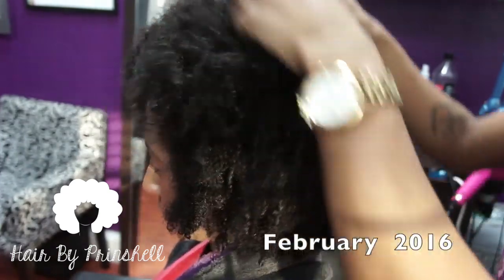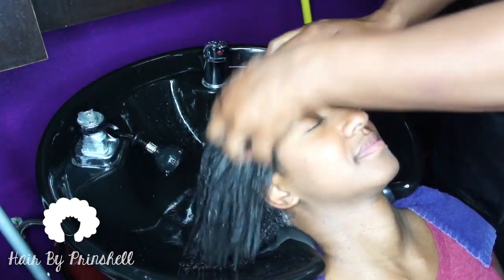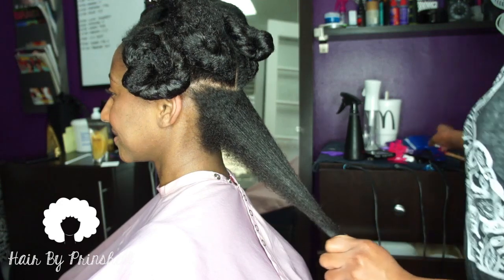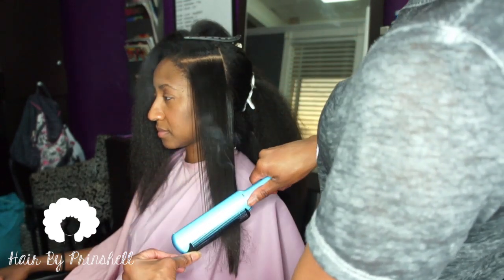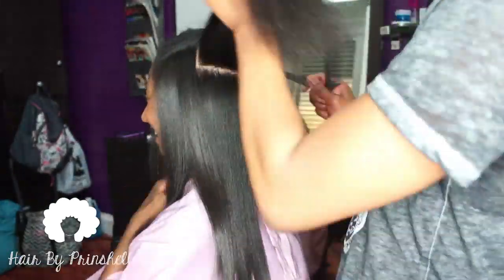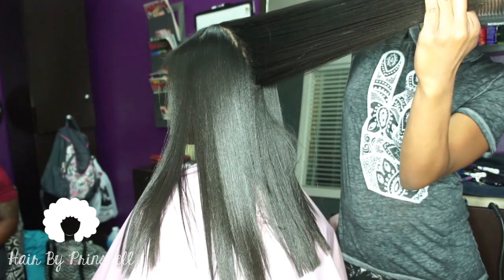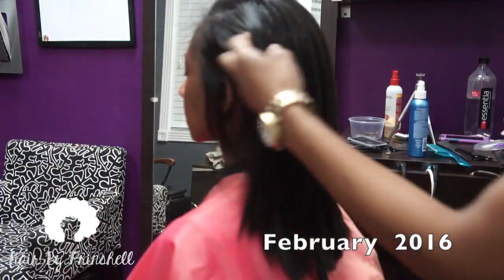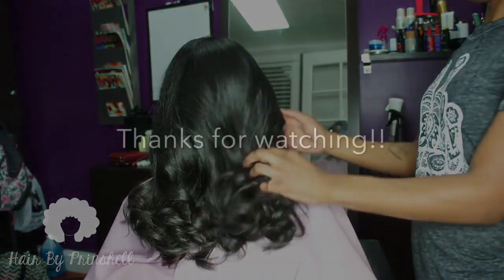Straightening Natural Hair: One Year Update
Hello Everyone!

My name is Prinshell Williams and I am a licensed hairstylist exclusively catering to natural hair. I am currently based in Cary, North Carolina. I travel to Houston every month to provide salon services to clients.

PLEASE DO NOT CALL/TEXT FOR PRODUCT INFOMATION! I have 1 on 1 classes for stylist where I provide that information.

HOUSTON LOCATION:
3339 Fondren Suite 201

RALEIGH, NC (CARY) LOCATION:
214 Nottingham Drive Suite 307

Facebook: Prinshell Hairstylist Williams or Hair by Prinshell

SONG:
Two Face (Soundcloud: Janthony Bangz)

If you have any questions about natural hair, put them in the comments below and I just might do a video to answer!